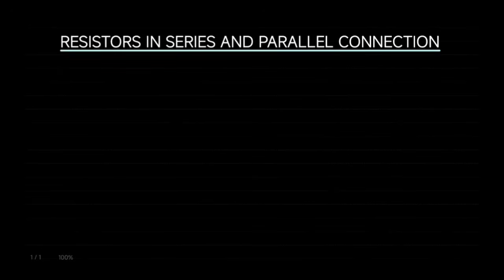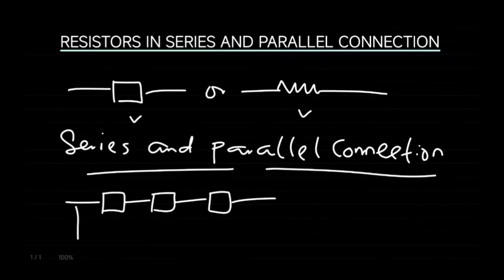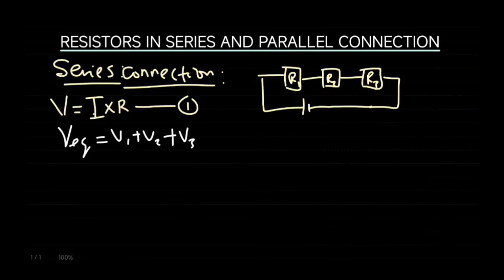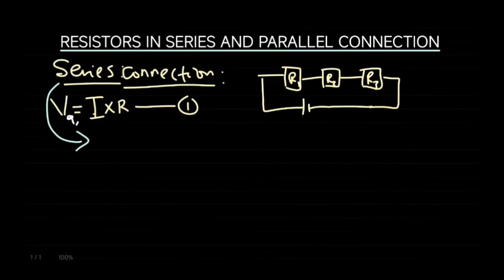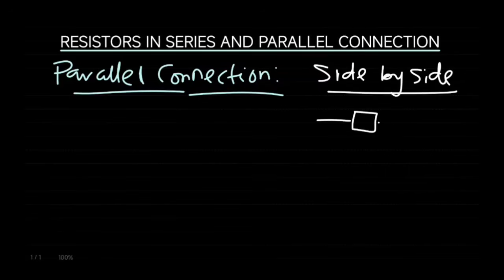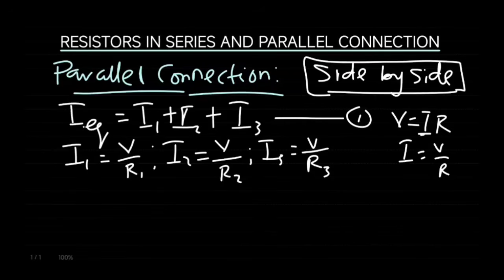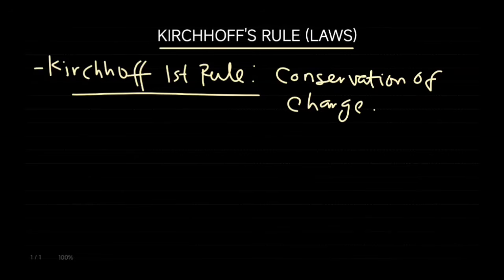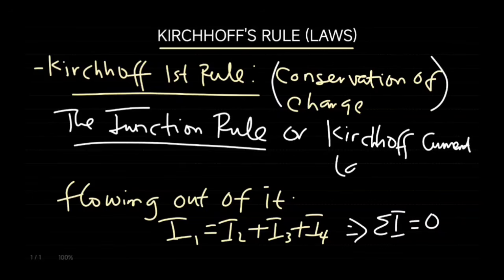Resistors in Series & Parallel + Kirchhoff’s Laws explained (Part 7)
Learn how to solve resistor circuits in series and parallel and apply Kirchhoff’s Laws to electrical circuit problems step by step. This physics tutorial is designed for A-Level Physics, first-year university, college, engineering and physics students worldwide.
In this lesson, we cover:
✅ Resistors connected in series
✅ Resistors connected in parallel
✅ Equivalent resistance
✅ Current and voltage in series circuits
✅ Current and voltage in parallel circuits
✅ Applying Kirchhoff’s Laws to circuit problems
✅ Step-by-step numerical calculations
✅ Exam-style electrical circuit problems
This lesson is useful for students studying A-Level Physics (UK), GCSE Physics, AP Physics, IB Physics, university physics, engineering physics, WAEC, NECO and JAMB.
If you struggle with resistor networks or Kirchhoff’s Laws, this lesson will help you understand the methods and solve circuit problems confidently.
📘 Topic: Resistors in Series & Parallel + Kirchhoff’s Laws
🎓 Channel: Broz Jay Academic Space
🌍 Physics explained clearly. Problems solved step by step.